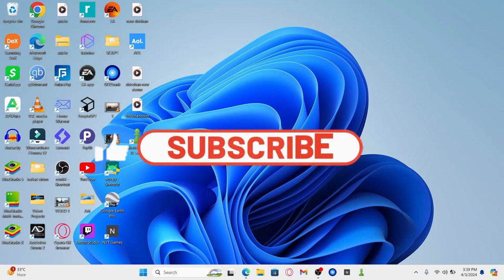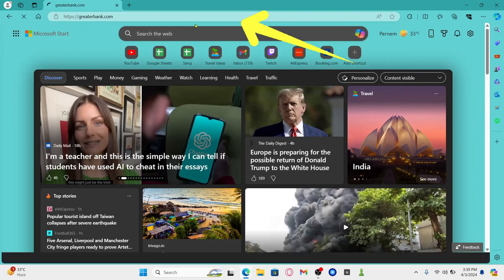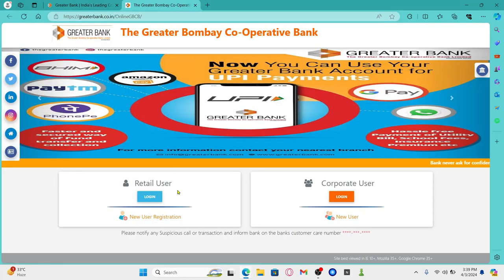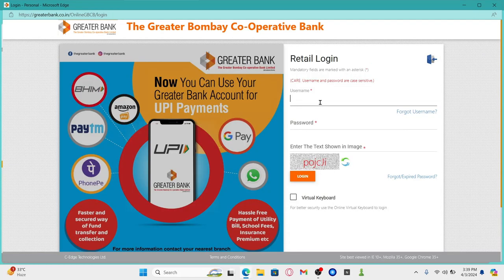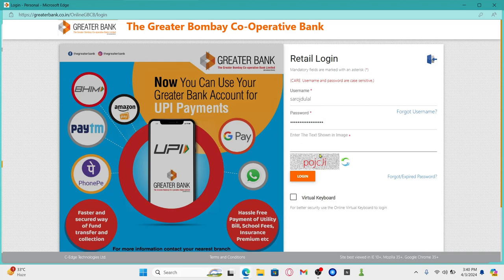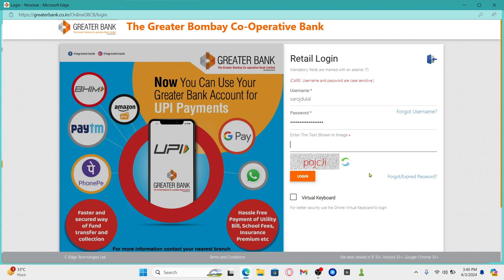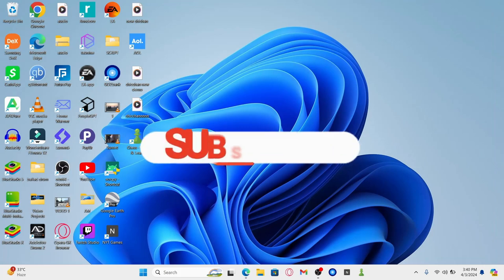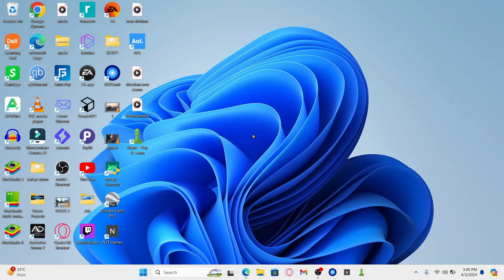How to Login to Your Greater Bank? Sign in to Greater Bank on PC 2024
Are you struggling to access your Greater Bank account online? Fret not! In this comprehensive tutorial, we'll walk you through the step-by-step process of logging into your Greater Bank account with ease. Whether you're a seasoned online banking user or a newcomer to the digital banking world, our tutorial caters to everyone.